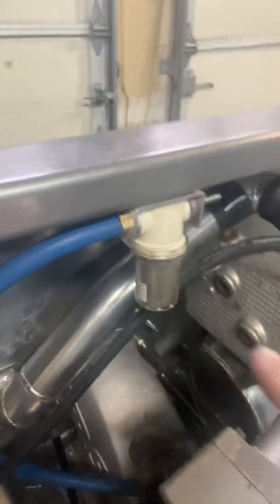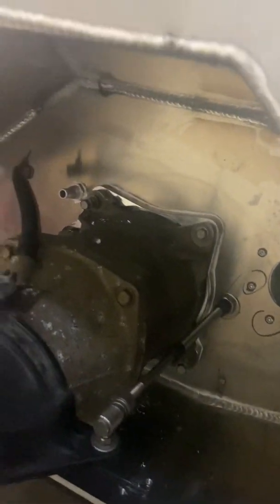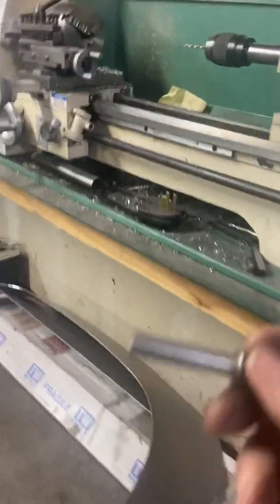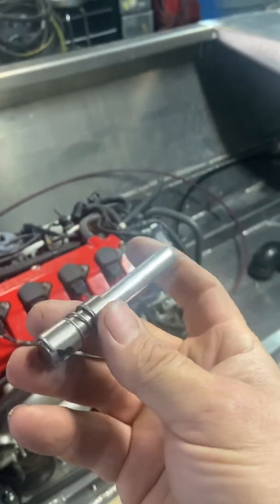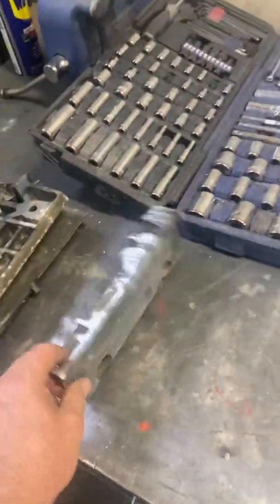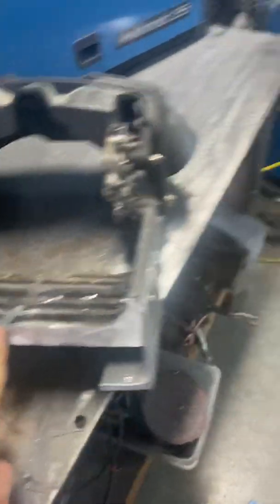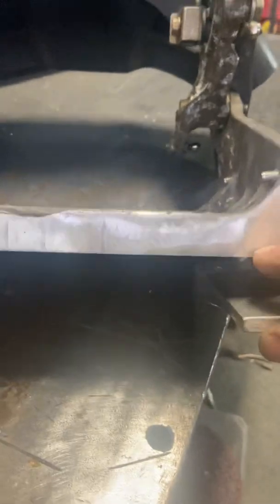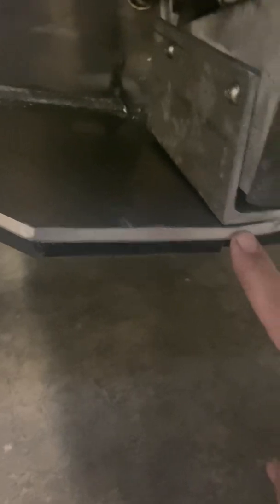Mini jet boat build (11) Reverse Gate install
Wattscraft 3.3 with Honda turbo mini boat build